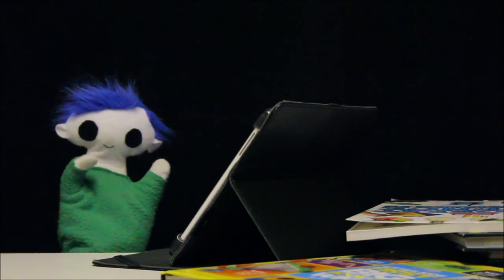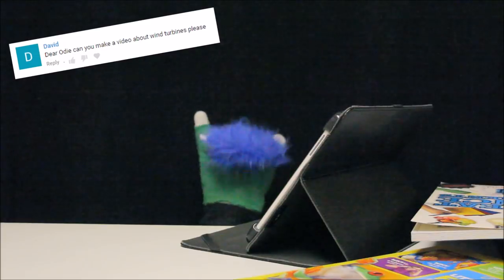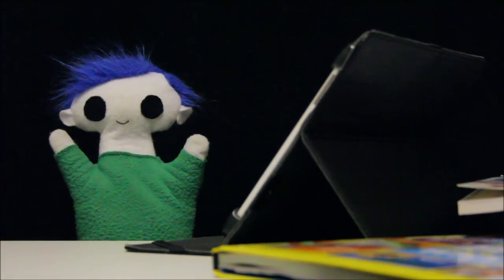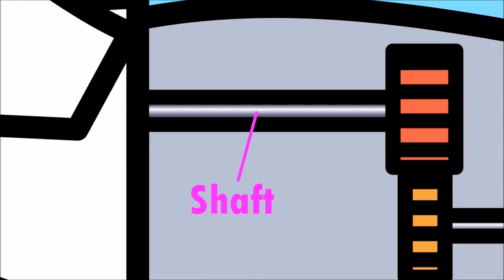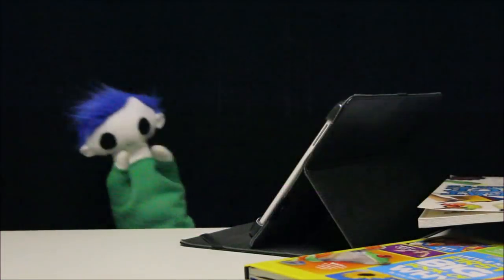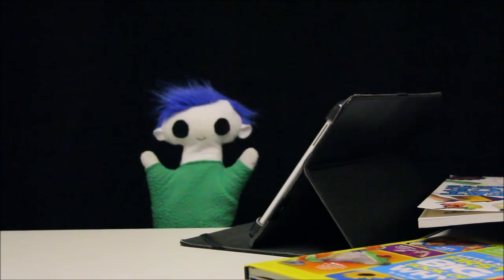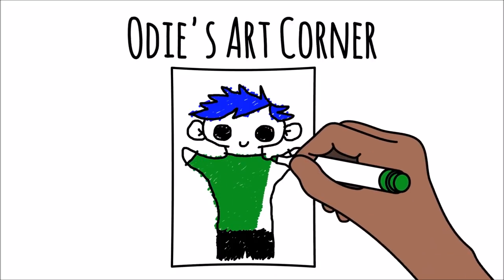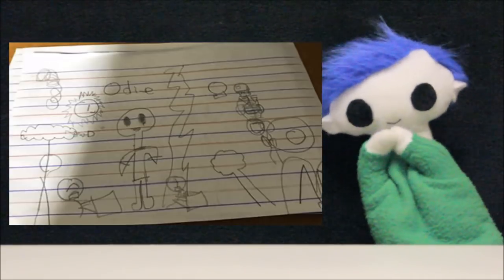How Do Wind Turbines Work? | Science for Kids